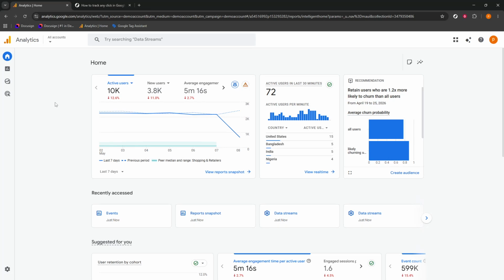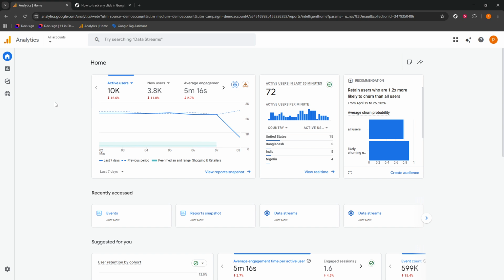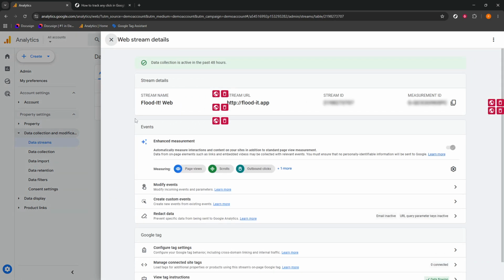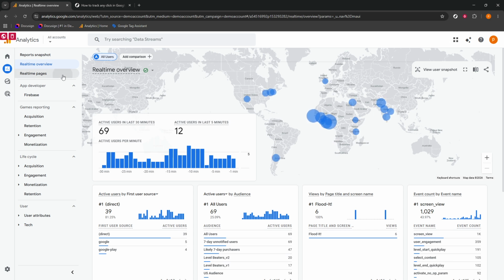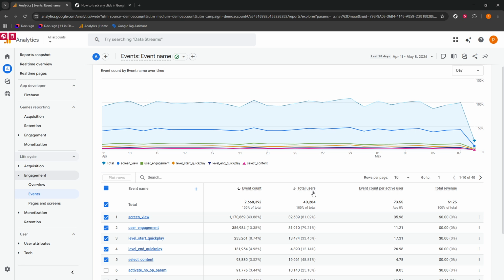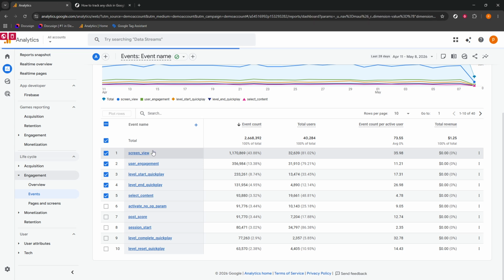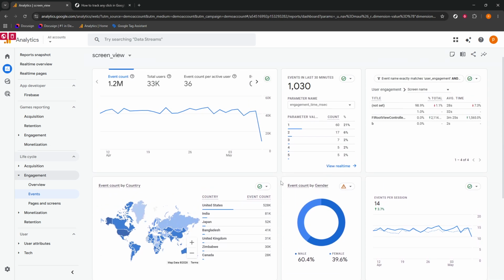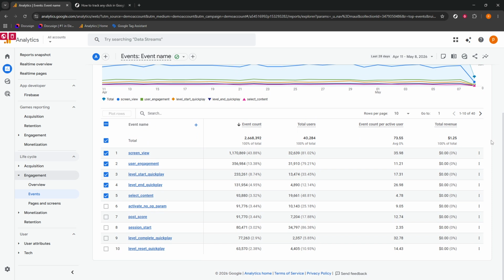How to Track Any Click in Google Analytics 4 (Full Guide 2026)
In this video, we discuss how to set up and verify click tracking in Google Analytics 4. Learn to utilize GA4's enhanced measurement features for automatically collecting data on outbound clicks, file downloads, and video play tracking. We show you where to check real time reports for instant data verification and how to analyze historical events data to understand user interactions on your website.

00:00 Introduction
00:14 Confirm Automatic Click Tracking
00:19 Navigate to Admin Area
00:27 Select Data Streams
00:32 Choose Website Data Stream
00:37 Enable Enhanced Measurement
00:48 Outbound Clicks Tracking
00:53 File Downloads Tracking
00:59 Embedded YouTube Video Tracking
01:09 Verify Events
01:13 Go to Reports
01:17 Open Realtime View
01:21 Monitor Event Count Card
01:26 Realtime Event Appearance
01:34 Ad Blockers and Privacy
01:42 Access Engagement Reports
01:49 View Events Report
01:57 Adjust Date Range
02:04 Sort by Event Name
02:08 Review Event Parameters
02:24 Practical Tips for Data
02:28 Allow Time for Processing
02:37 Double Check Configuration
02:48 Ensure Consistent Reporting
02:54 Automatic Click Tracking Summary